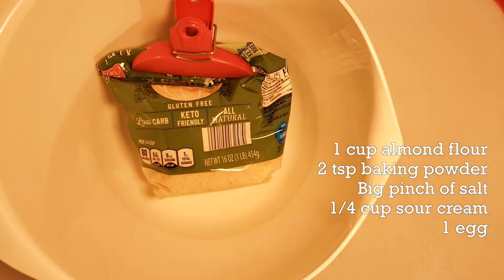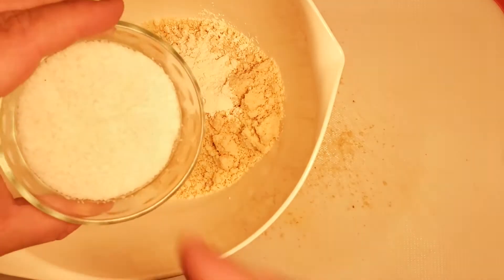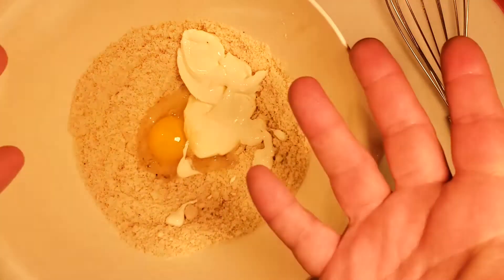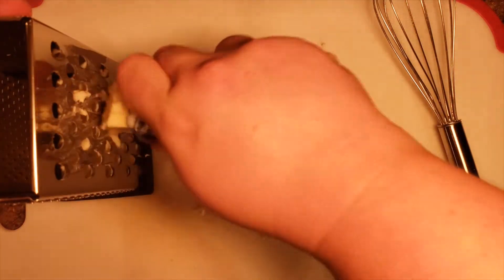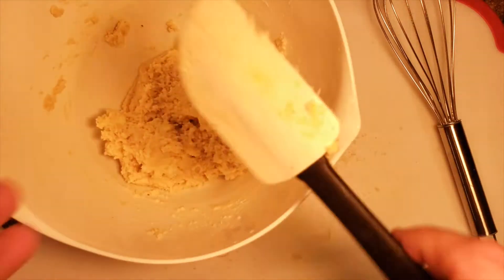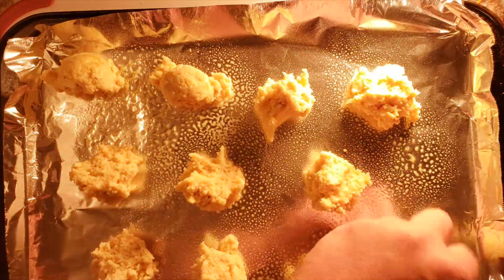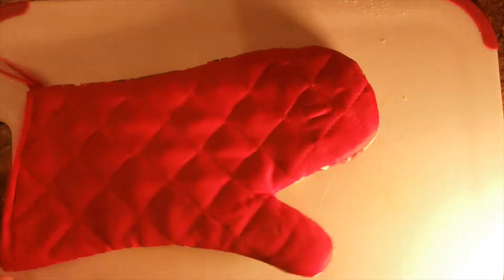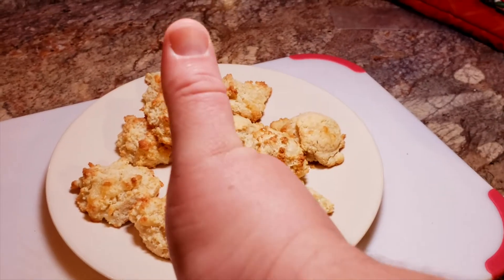keto and gluten free garlic cheddar biscuits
super easy almond flour biscuits that make a perfect side or snack.

the base recipe is just:
1 cup almond flour
2 tsp baking powder
generous pinch of salt
1/4 cup sour cream
1 egg

Mix together the dry, add the wet, put on a baking sheet in 1 tablespoon sized dough balls. bake at 350F for 15ish minutes.

Kick them up by adding cheddar cheese, garlic, and pepper. Or create your own by adding whatever you want. They're super customizable.

These are low carb / keto friendly, gluten free, and really tasty. A frequent staple in the justin house.